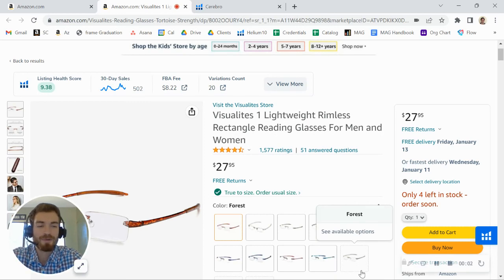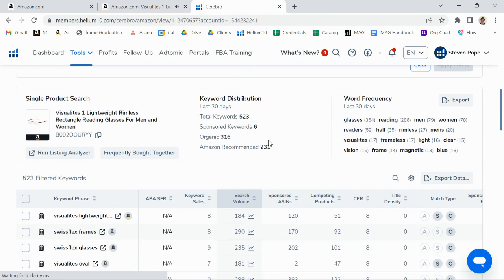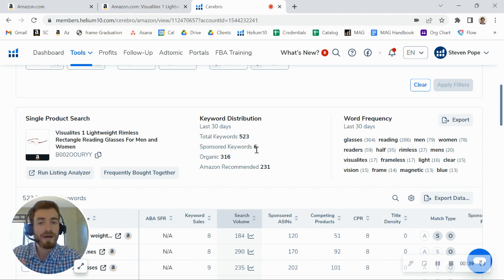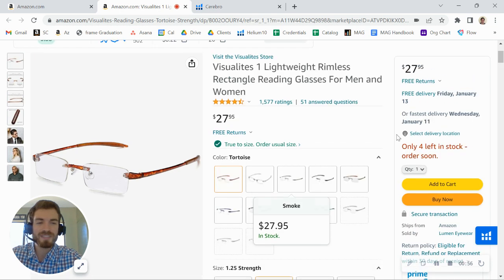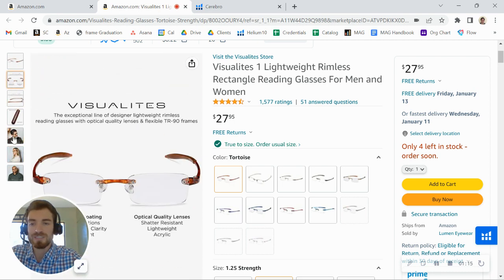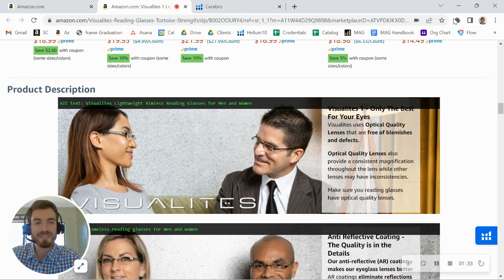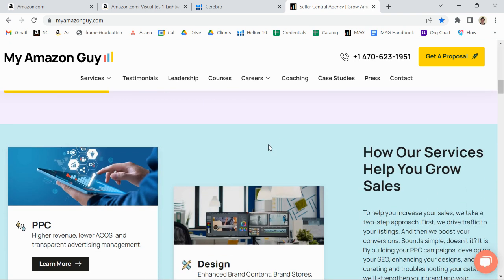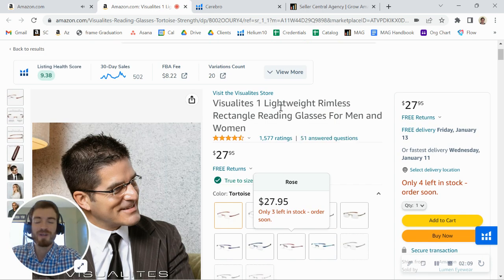ASIN Review: Visualites 1 Lightweight Rimless Rectangle Reading Glasses - B002OOURY4 - Amazon FBA